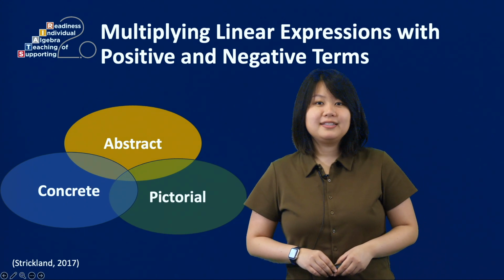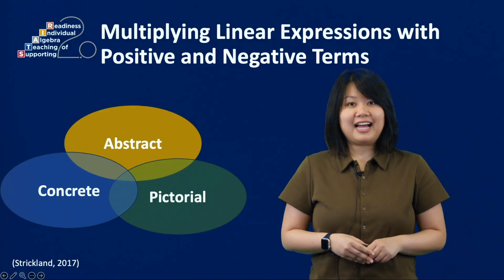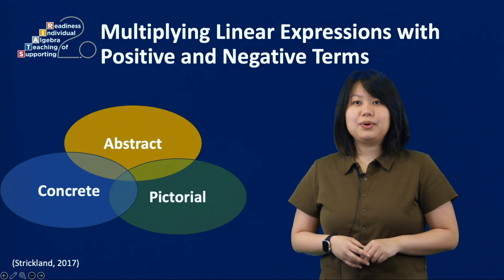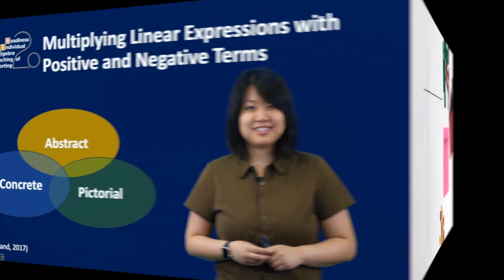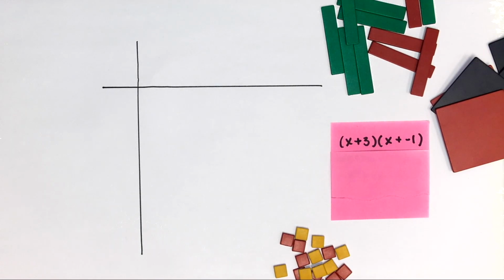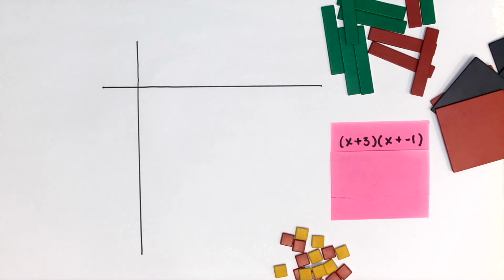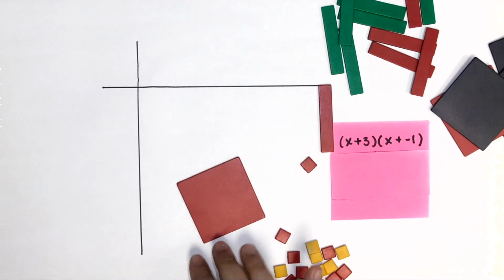Multiplying Linear Expressions Part 3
Multiplying Linear Expressions Part 3: Multiplying Positive and Negative Terms